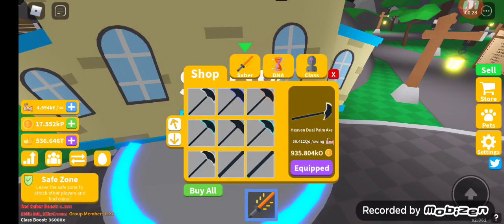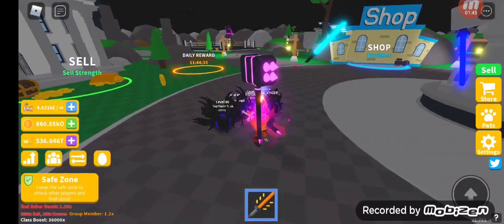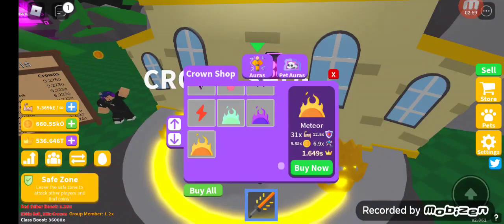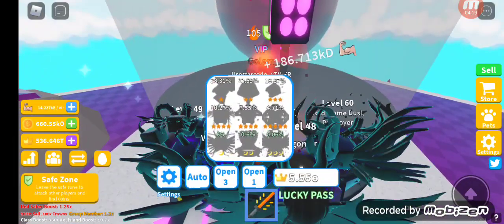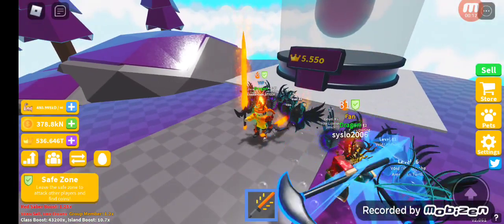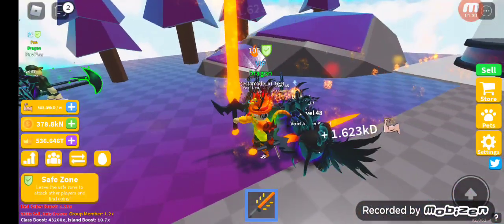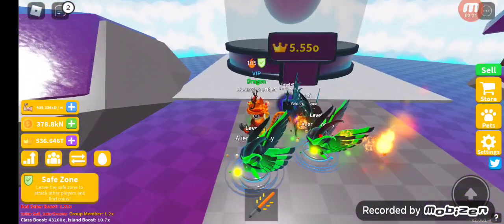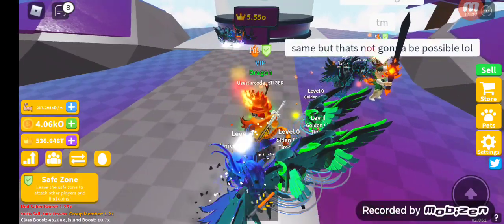⚔saber simulator|getting the New🐉dragon🐉class and🔥the new aura!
hi guys new update dropped let's check it out!

congratulations to @chrixgames for winning

the shiny double moon pet from my lat video!

⚡follow me on roblox as well to become a pro!⚡